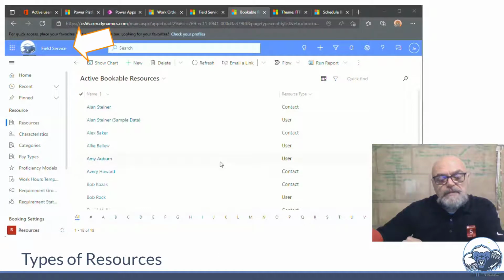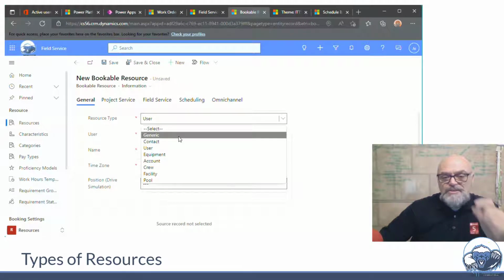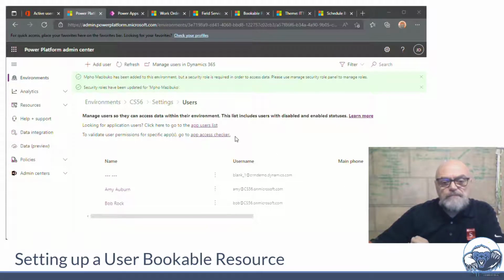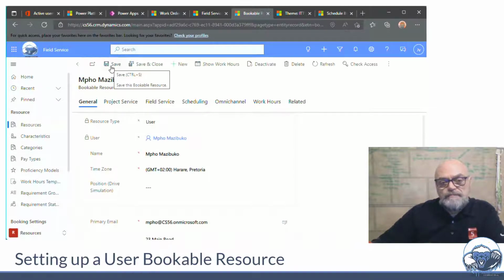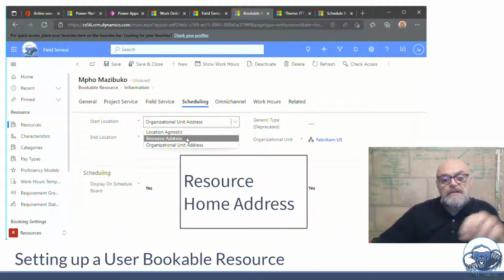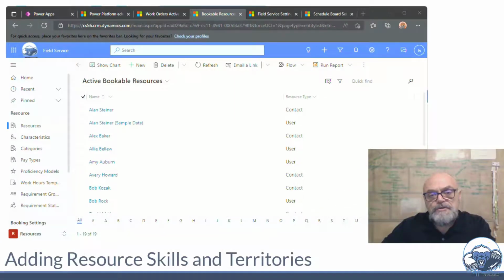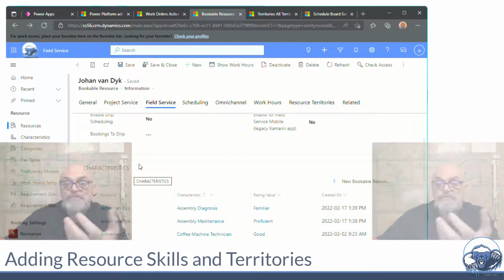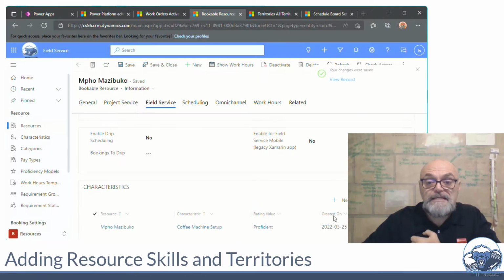Microsoft Dynamics 365 Field Service Resources Setup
In this lesson we look at the process of setting up a Dynamics Field Service user as a bookable resource to be available for bookings of work orders.